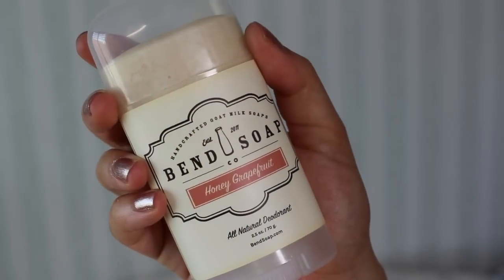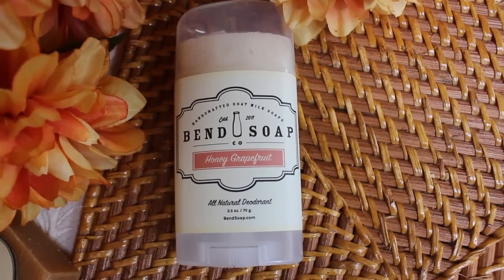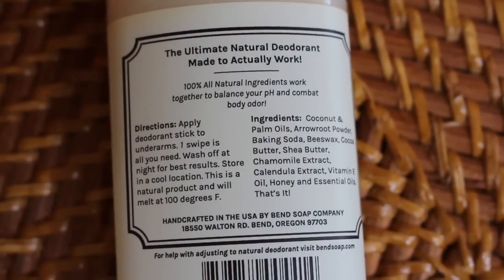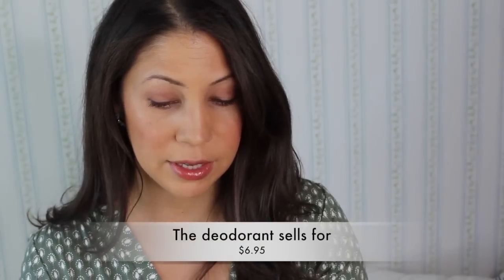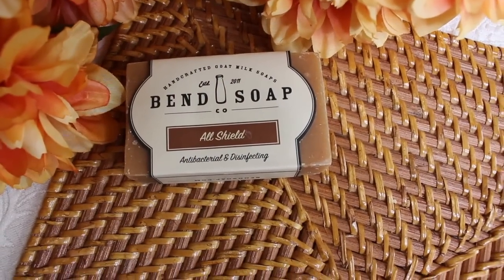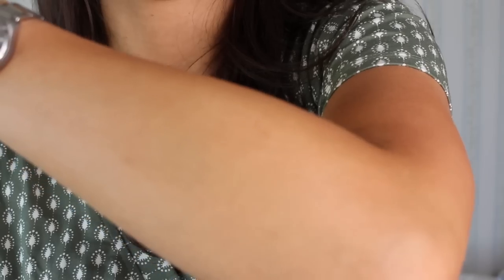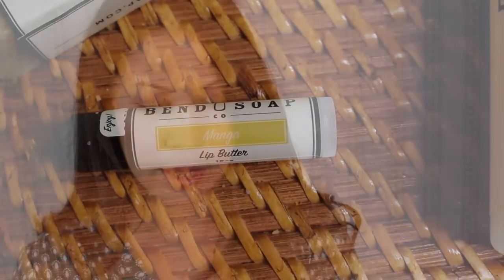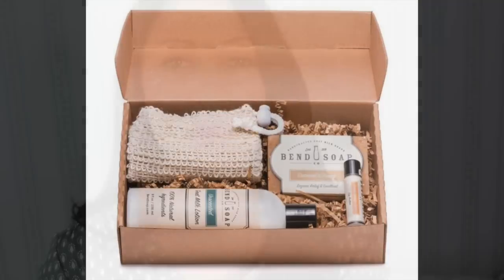Bend Soap Natural Deodorant | Natural Home with Jennifer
Check out this Time Magazine article on the dangers of traditional deodorants.

I have 2 affordable eCourses that you will love:
Create Your Own Ten-Item Wardrobe

About me: Hello, I'm Jennifer L. Scott, wife, mother of four, and New York Times bestselling author of LESSONS FROM MADAME CHIC, AT HOME WITH MADAME CHIC and POLISH YOUR POISE WITH MADAME CHIC (Simon & Schuster) and the upcoming CONNOISSEUR KIDS (Chronicle Books) due in 2019. On this channel you will see ten-item wardrobe, le no makeup look, living well at home, recipes, parenting and many other tips on how to become your own Madame Chic and Daily Connoisseur.

My Favorite Things:

The Mrs. Meyer's holiday scented cleaning products are in